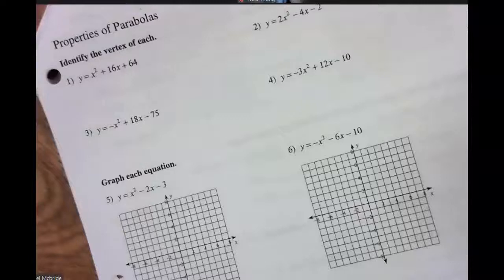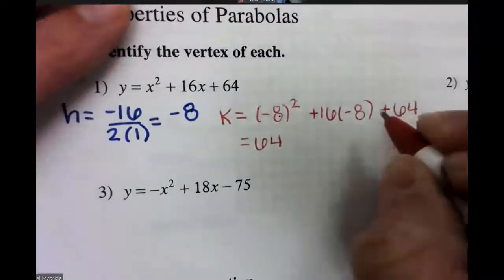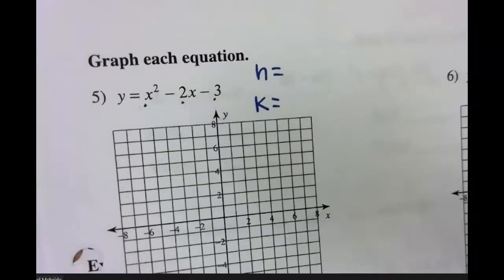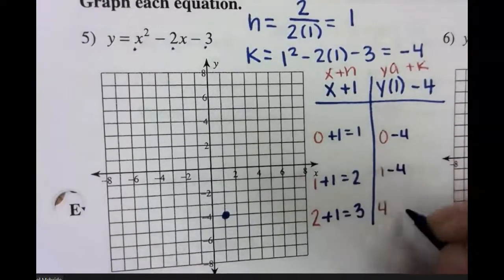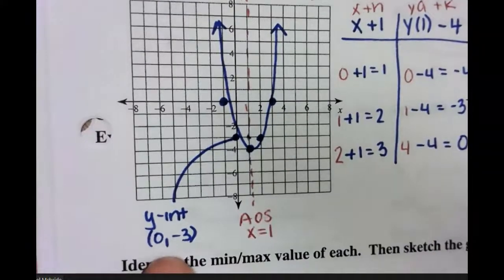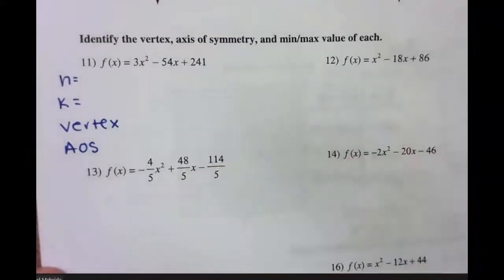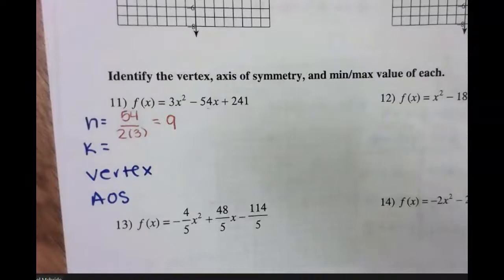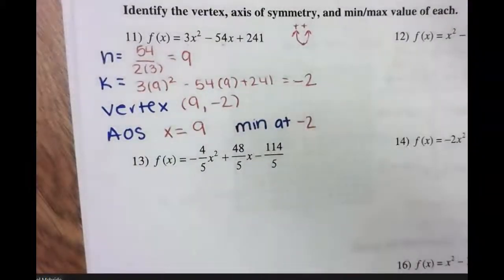5-1 Properties of Parabolas - Graphing in Standard Form